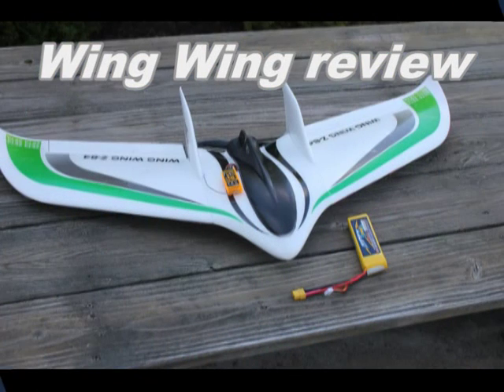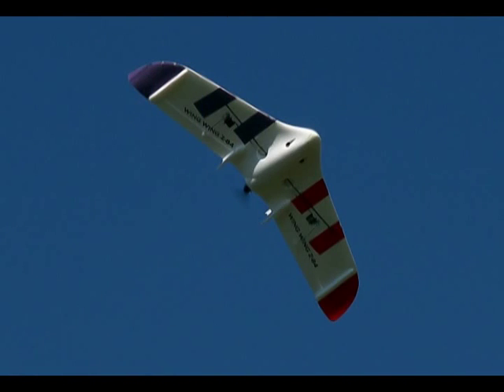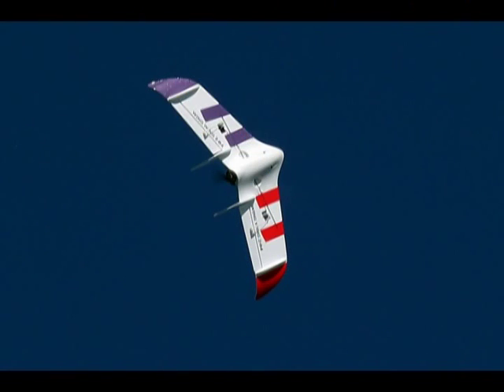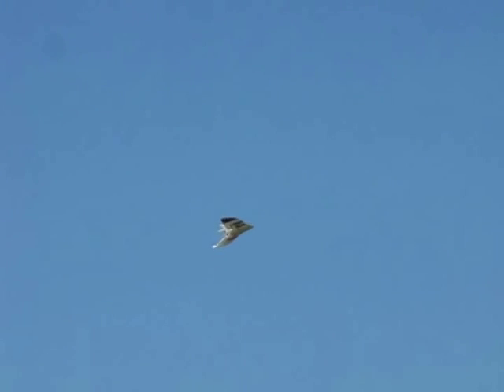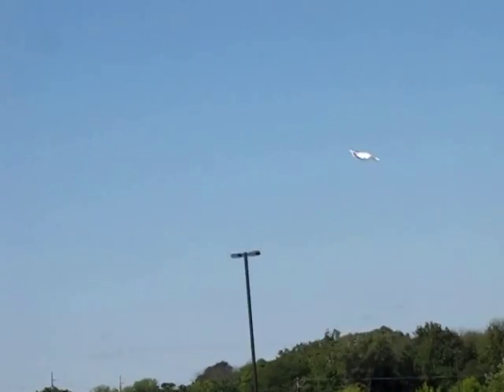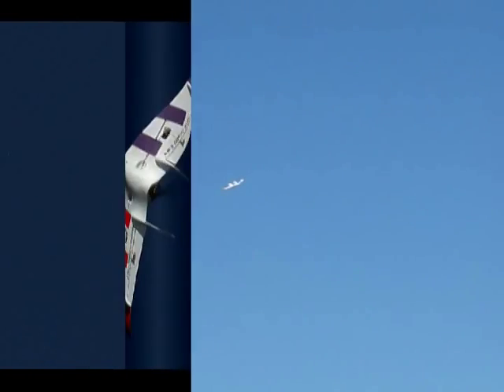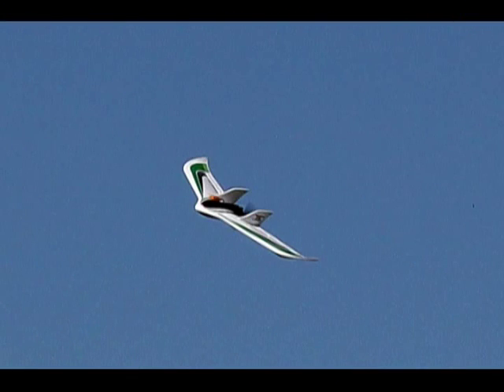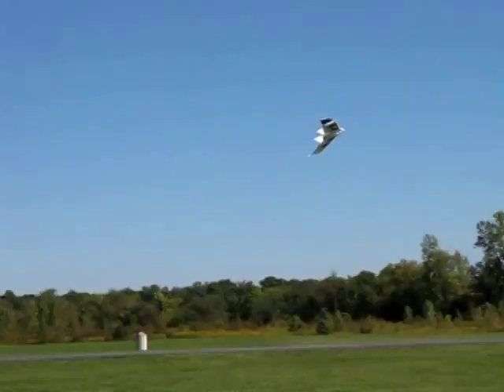Wing Wing Z-84 Review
Flight review of the Wing Wing Z-84 flying wing RC plane. Plane was purchaced from Hobby King, kit is made by Zeta Science. Made from EPO foam 845 mm wing span.

Radio OrangeRx T-6 transmitter, R620 receiver, RX3S OrangeRX Flight Stabilizer V2.
Motor: Turnigy D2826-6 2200kv, 30 amp ESC, 3S 1500mah Zippy Compact battery